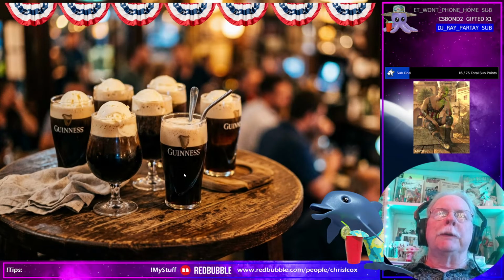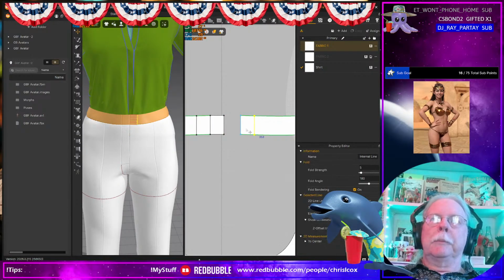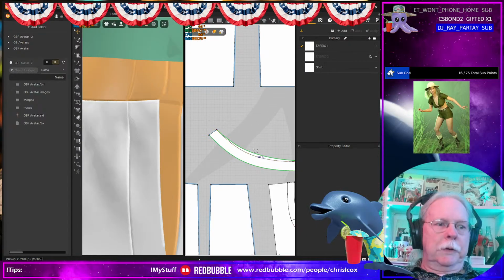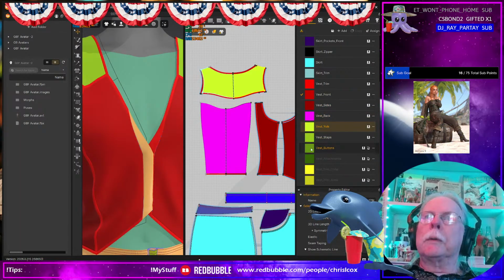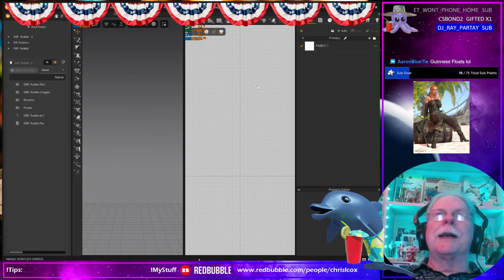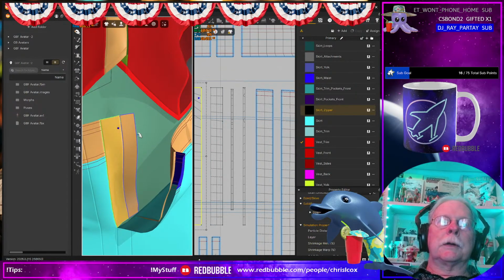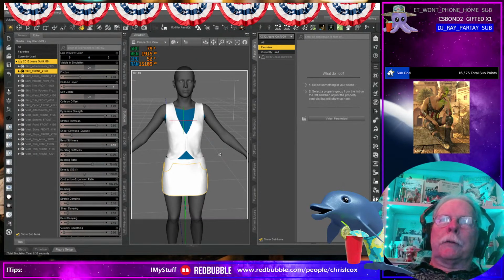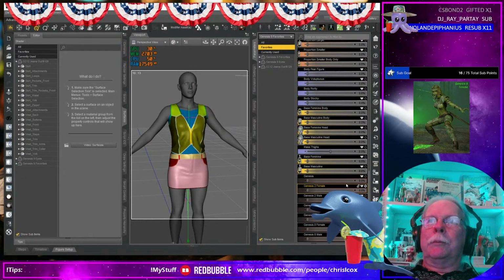National Vanilla Ice Cream and Refreshment Day – Working on Stuff for Daz Studio